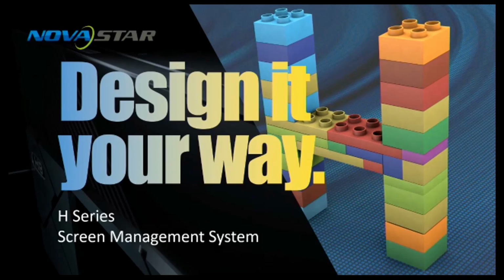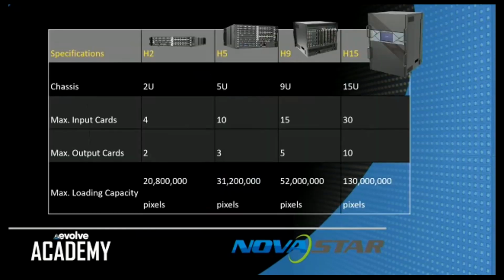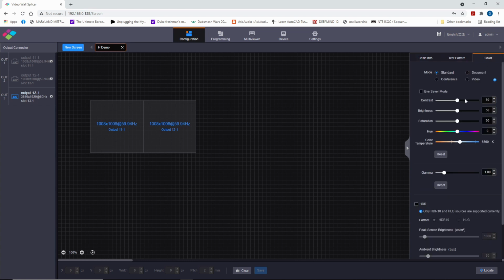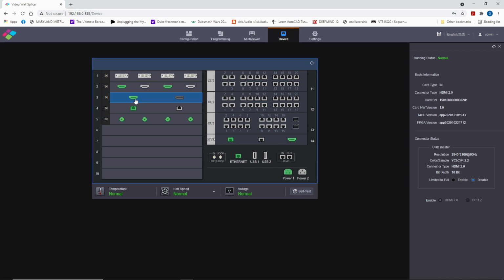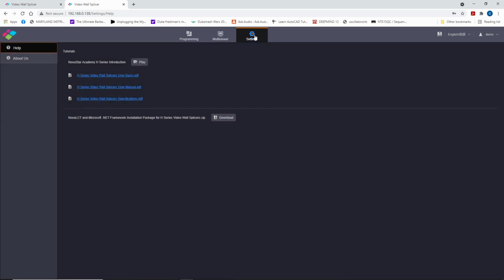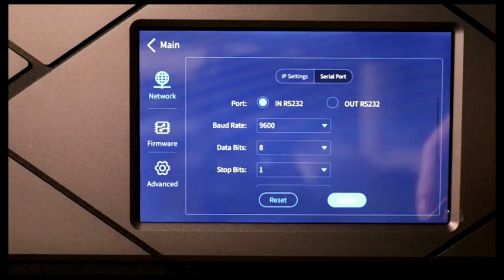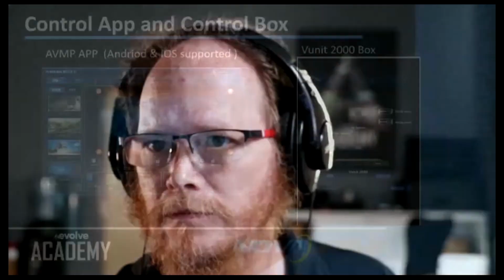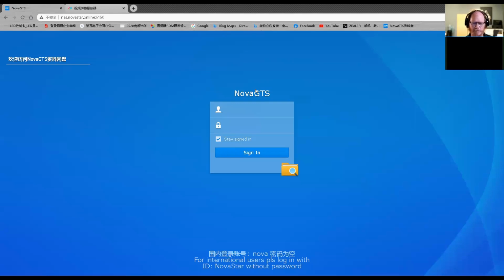EVOLVE and NovaStar H Series ZOOM Launch Event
The record for the EVOLVE and NovaStar H Series ZOOM Launch Event in April16, 2021.